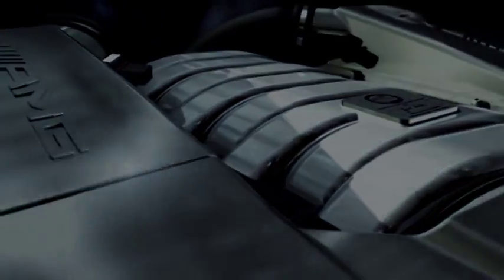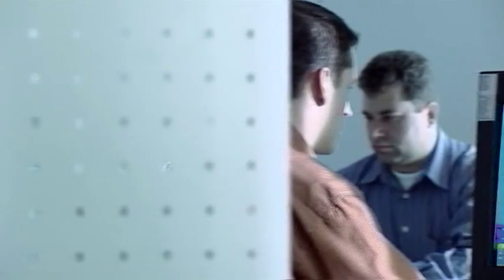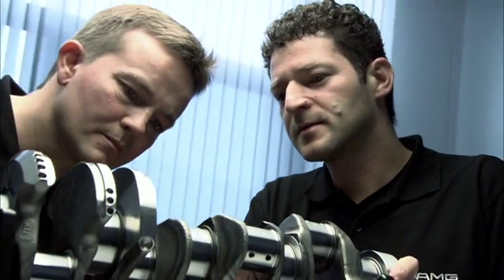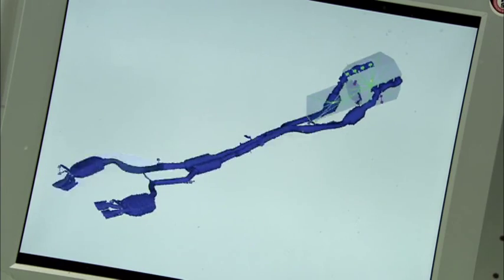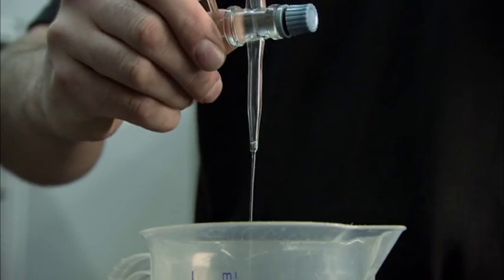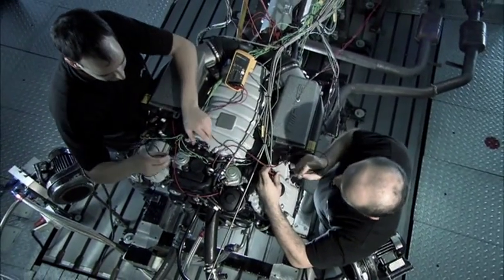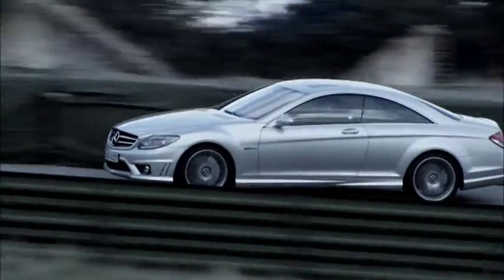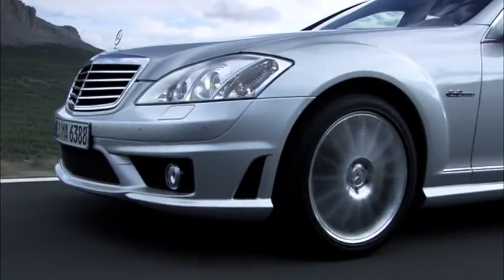AMG Engine Development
Mercedes-Benz AMG Engine Development